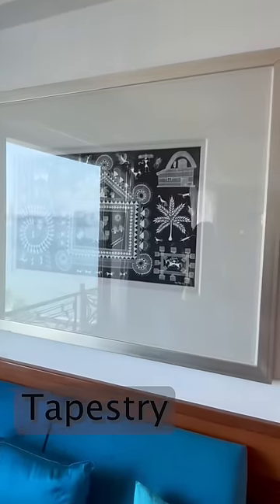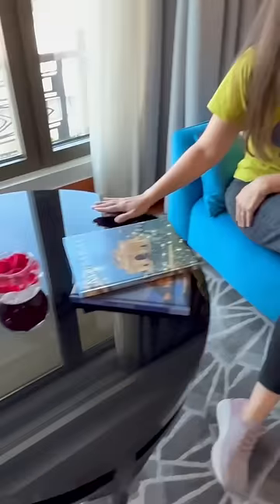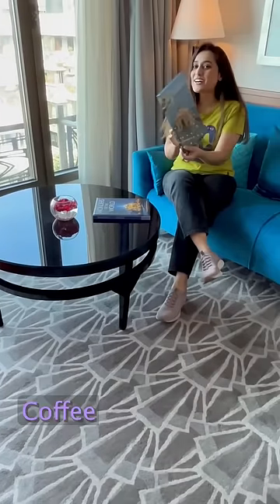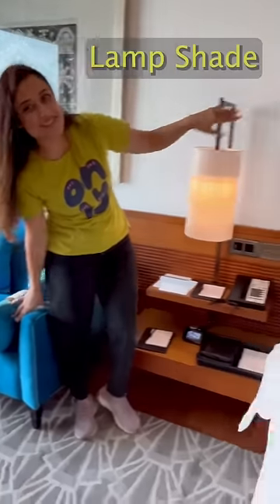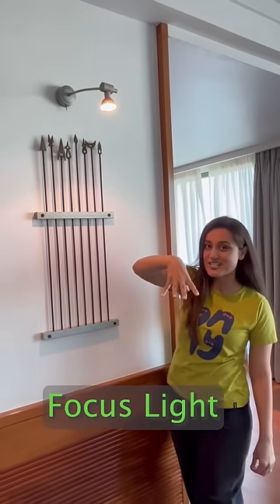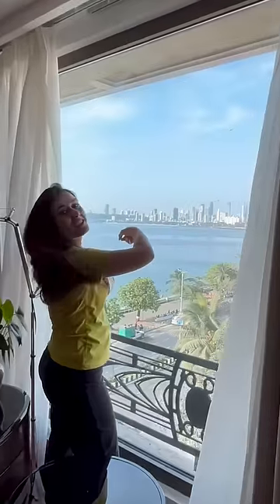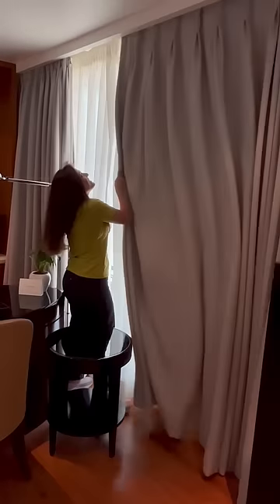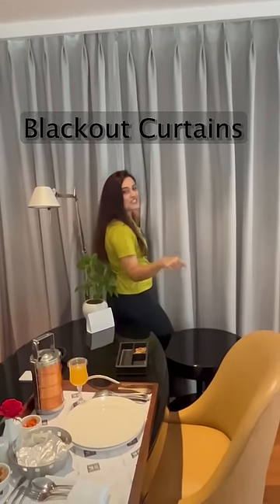Hotel Room Vocabulary Video